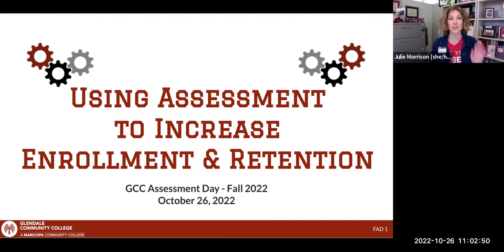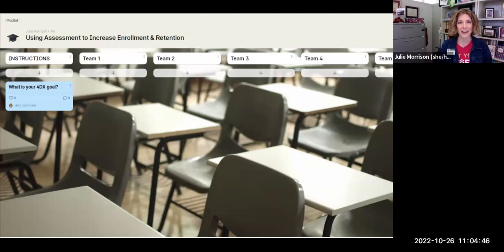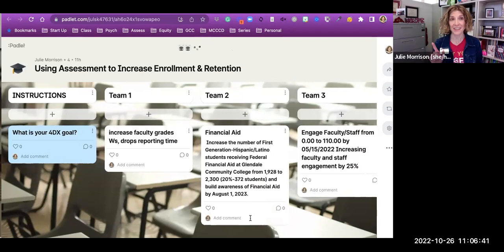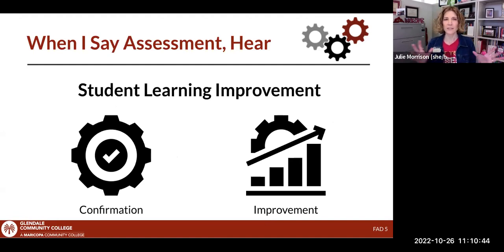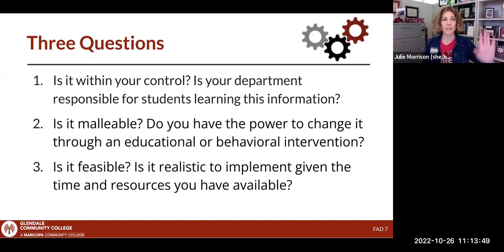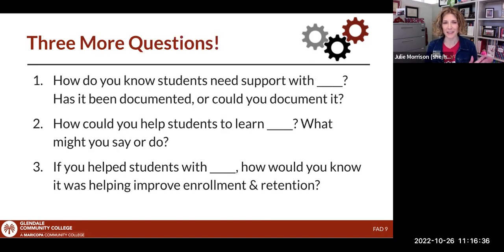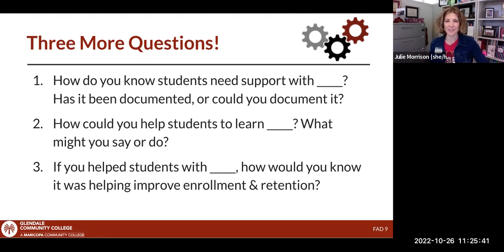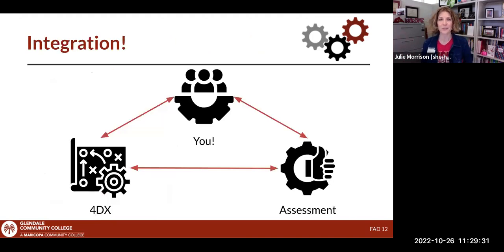TREAT: Using Assessment to Increase Enrollment & Retention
Fall Assessment Day 2022: Tricks & Treats. Session for Student and Academic Affairs staff to discuss how to increase enrollment and retention through assessment.